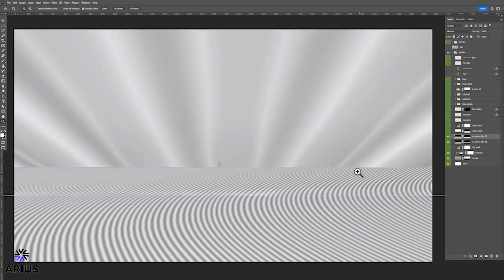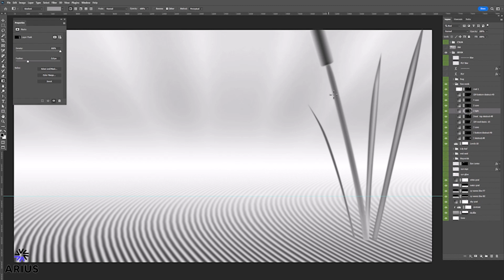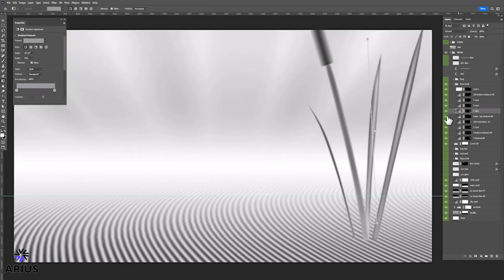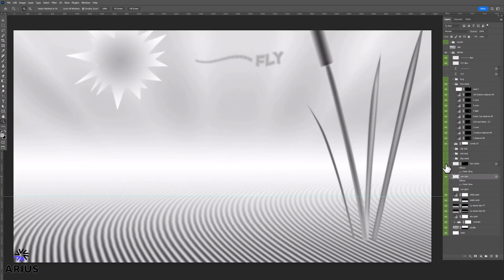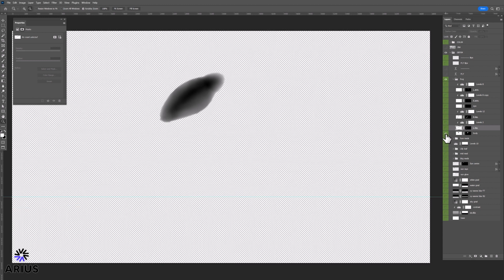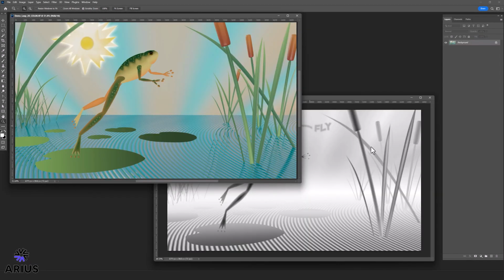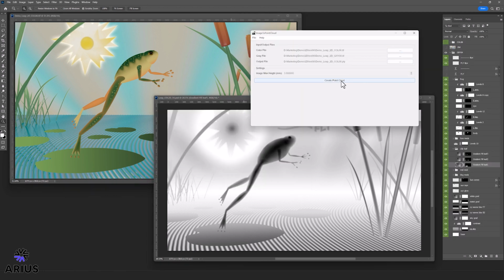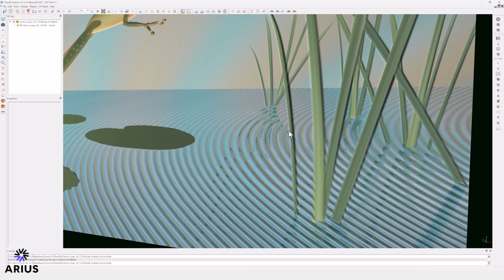03 - Elevated Printing For 2D Digital Image Creators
An overview guide to creating a greyscale elevation file for 2D (PS) artists who do not have 3D modeling skills. Introduction of the concept of adding new elements at the PS editing stage.